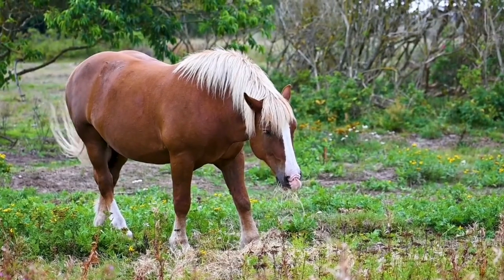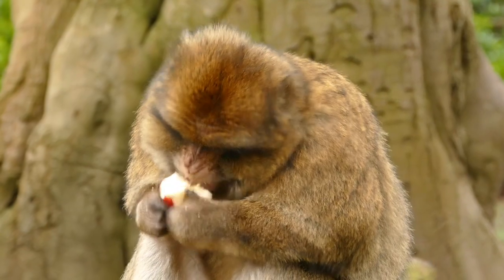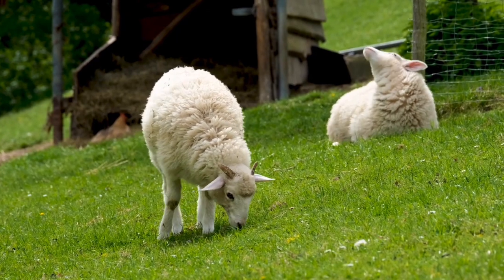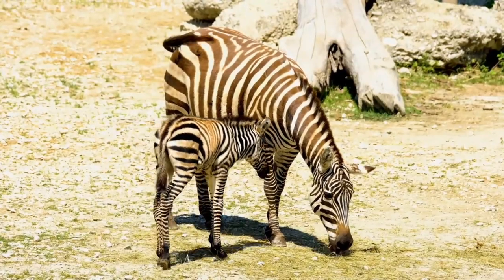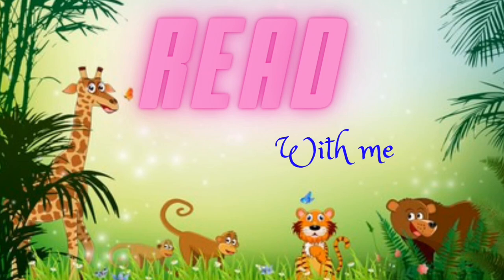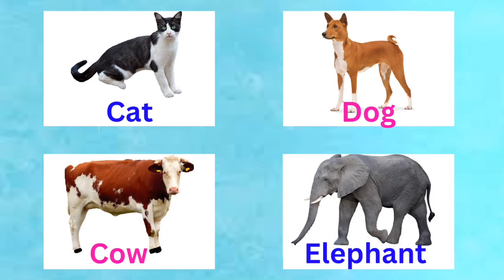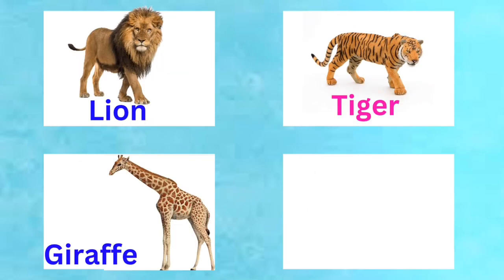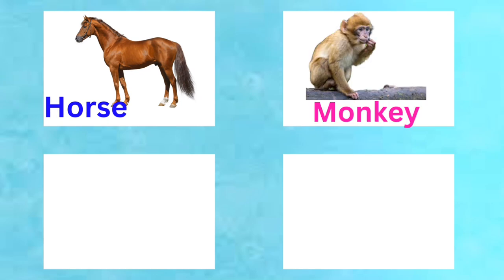Animals | different animals for kids | animals name | wild animals | janwaron kay naam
Hi friends welcome to Joy kid. In this video we will learn about different animals name.